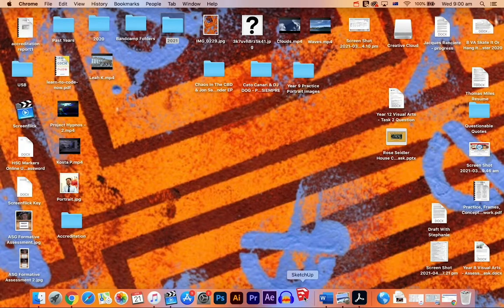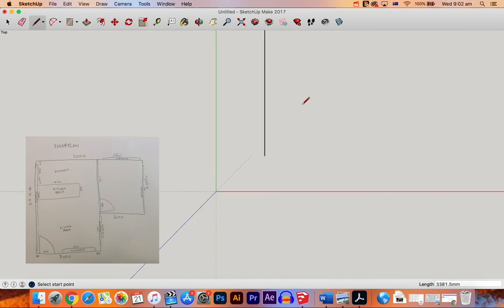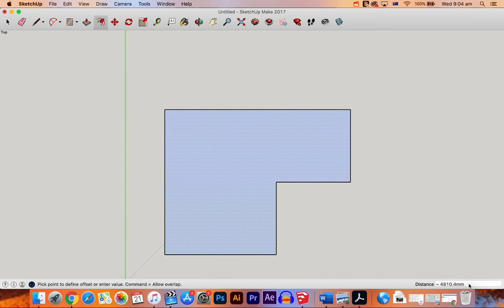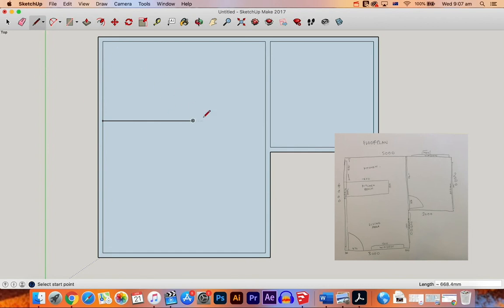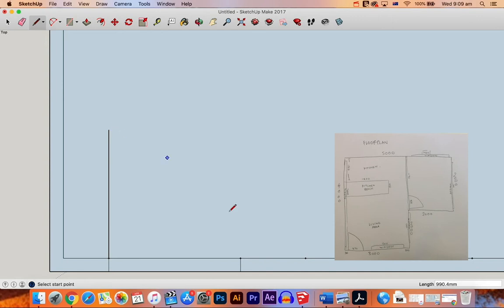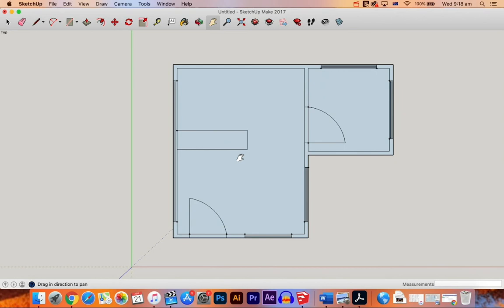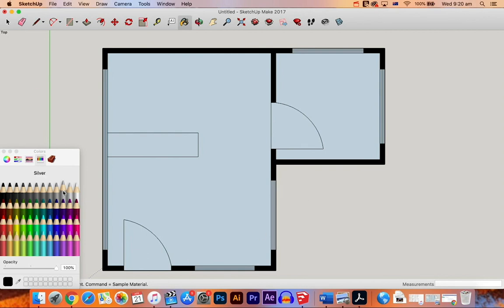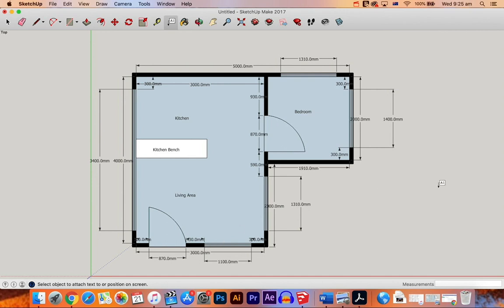Creating a Floor Plan Using Sketchup